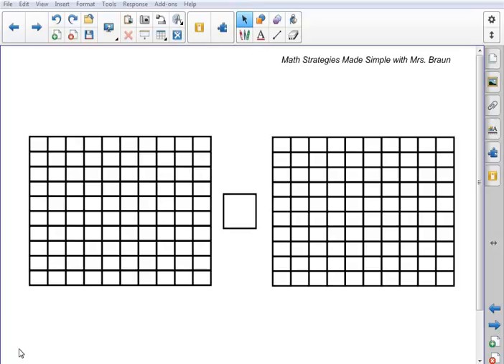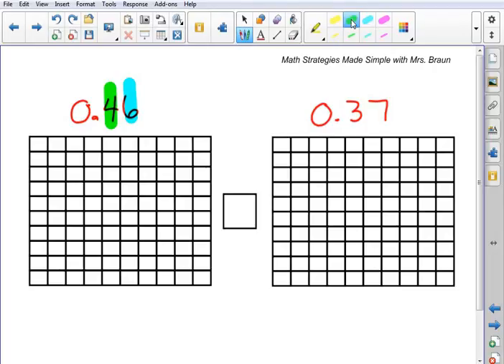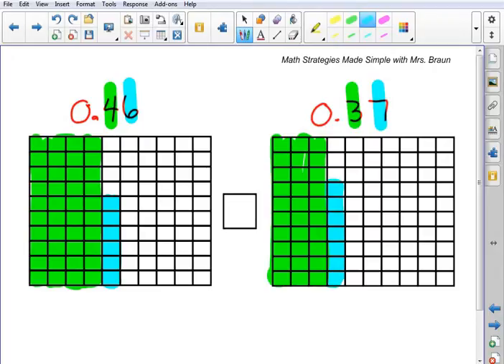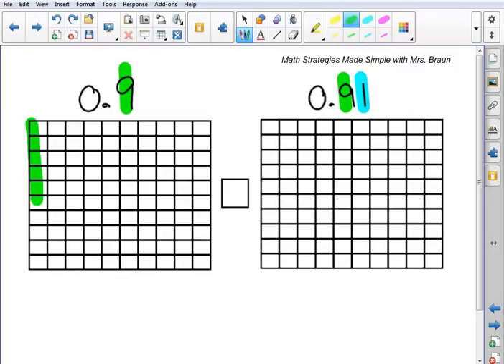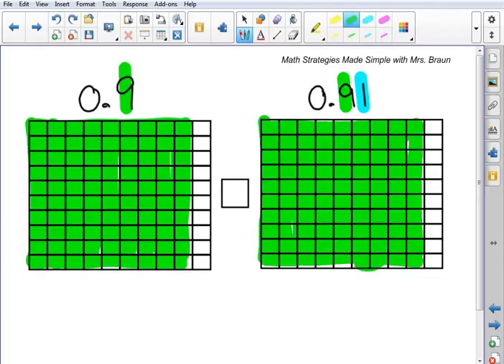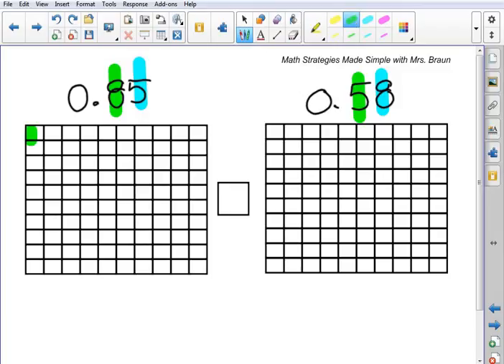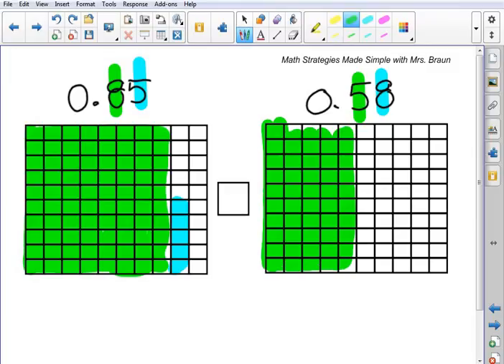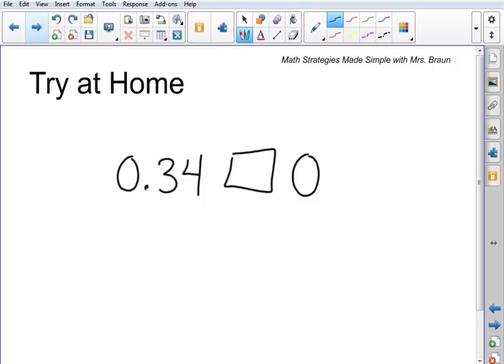Visual Representation of Comparing Decimals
This is a math tutorial on how to use visual representations to compare decimal numbers.